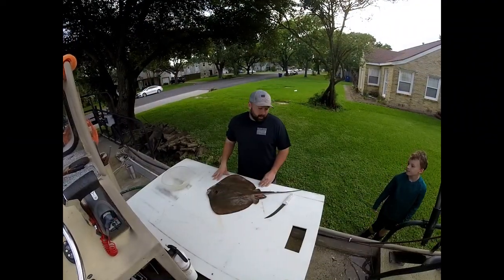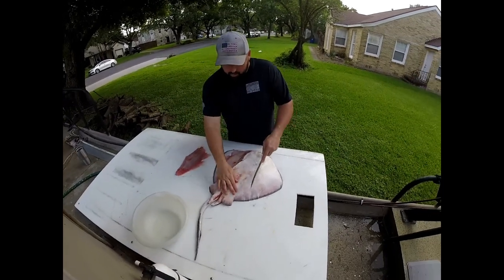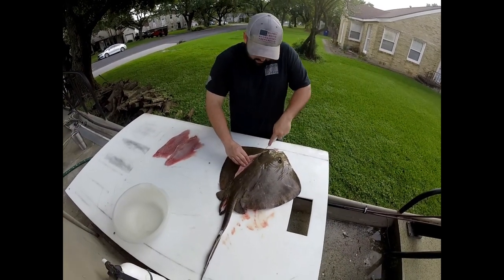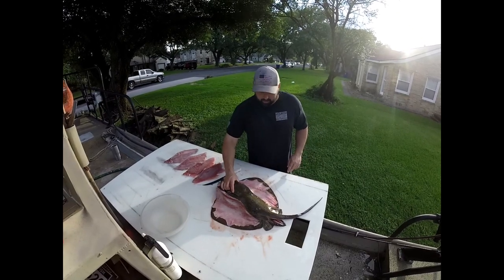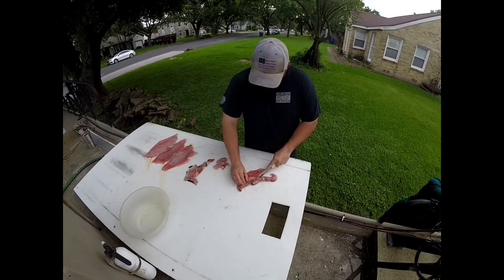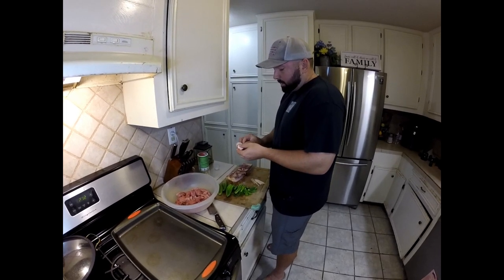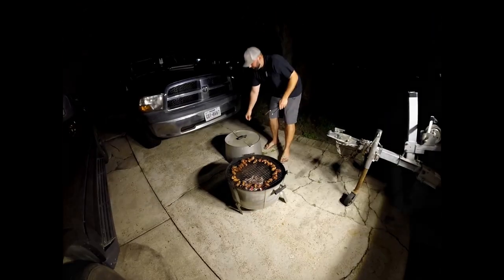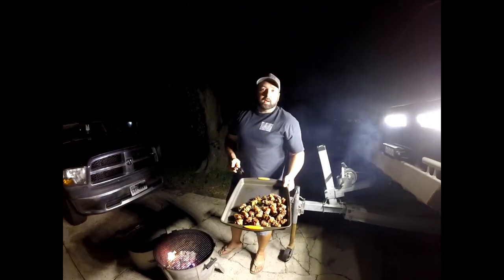Southern Stingray Gig, Clean, Cook!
Everyone has been asking what we do with the stingrays we gig. here's the answer. We are going to do a couple of these videos with some different recipes. See y'all next week!

Performance Tees